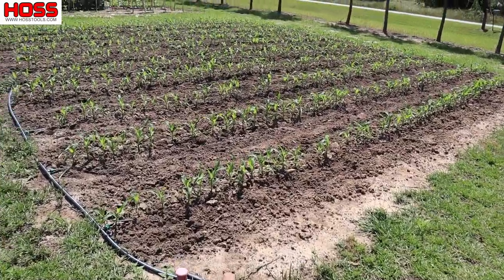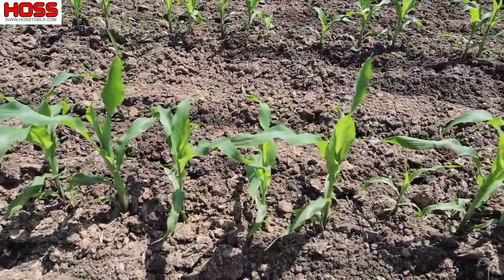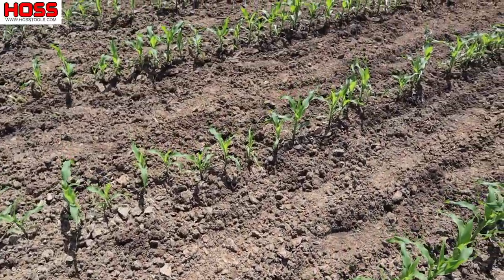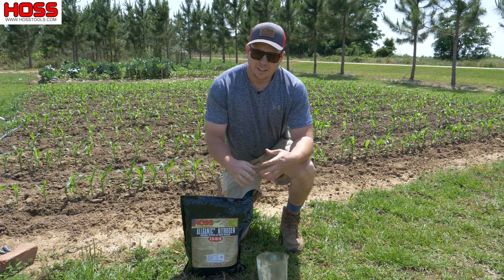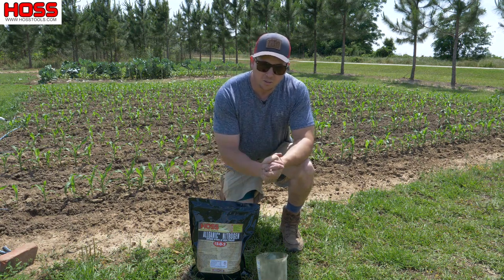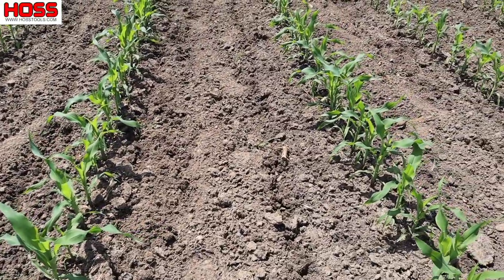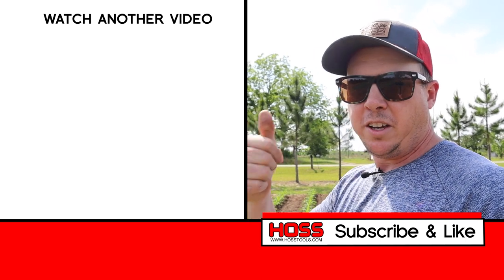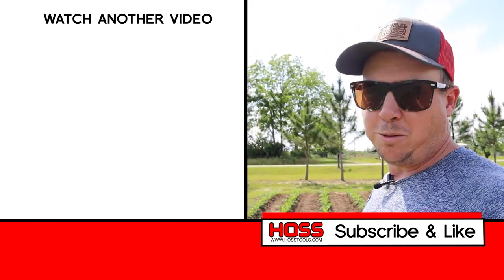HOW TO "HEAL" SWEET CORN BY HILLING SWEET CORN!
Our Avalon Sweet Corn is about 1' tall, so it's time for hilling and side-dressing. We'll show you our favorite sweet corn fertilizer and our favorite tool for hilling the corn.